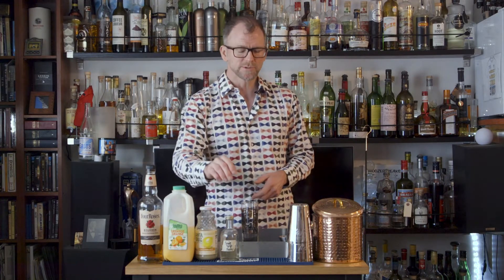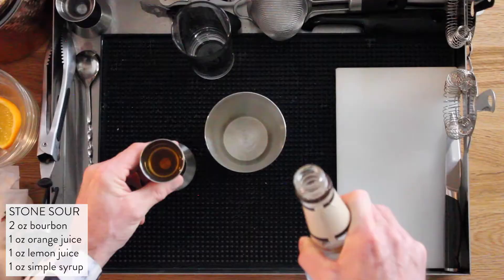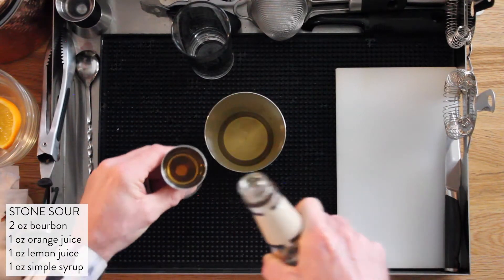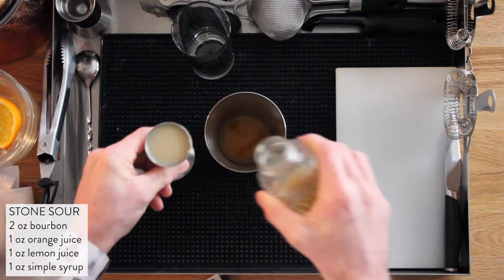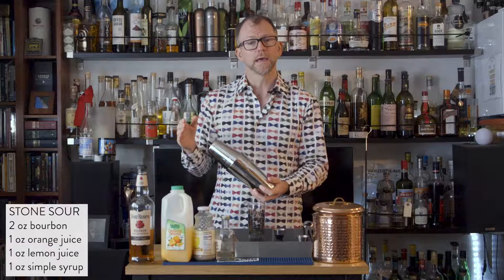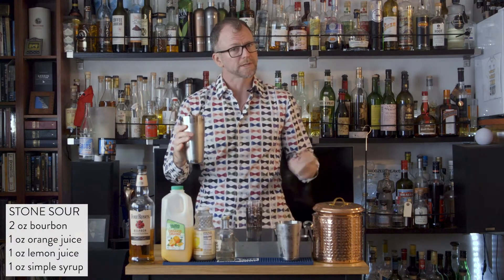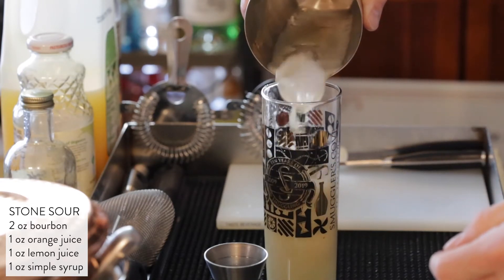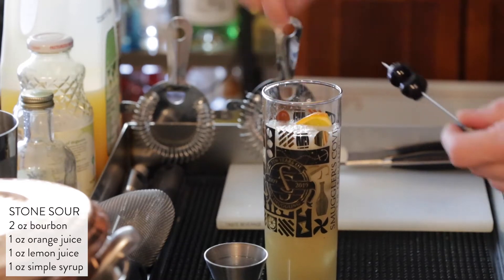Stone Sour with Orange Juice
It's Black History Month, so I'm highlighting drinks by African Americans. This week’s drink is inspired by one of the last cocktail books published before prohibition: The Ideal Bartender by Tom Bullock (1917).

STONE SOUR
2 oz bourbon
1 oz orange juice
1 oz lemon juice
1 oz simple syrup
Add ingredients to a cocktail shaker and fill with ice. Shake, then pour into a highball glass. Garnish with an orange half-wheel and a picked cherry.

TASTE BEVERAGE GIFT STORE
Looking for the perfect gift?